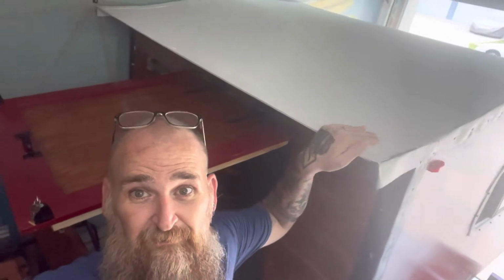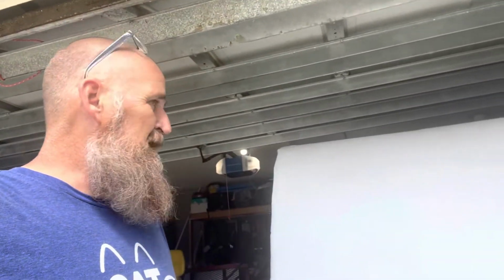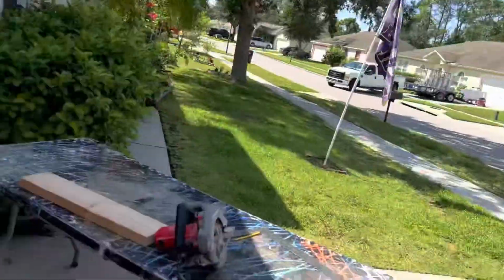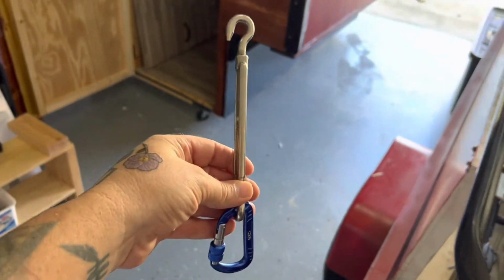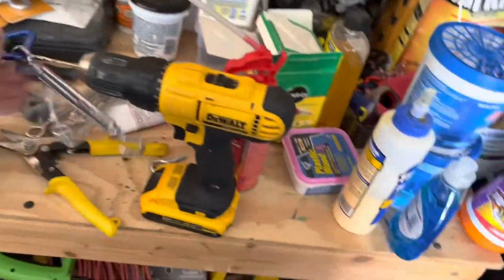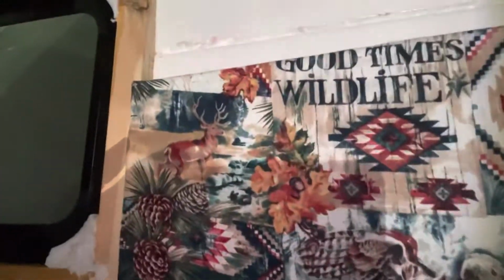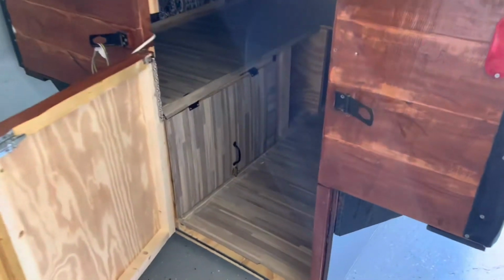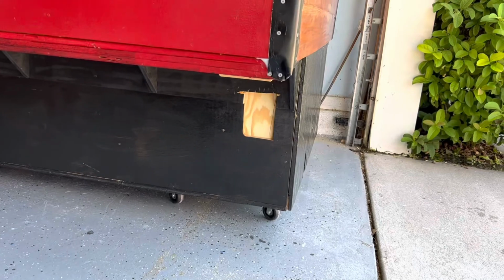Homemade Truck camper part 7… roof done, seals done, fabric done and more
So I completed a few things I had to finish in this update.  Next one will be truck load test after this hurricane.